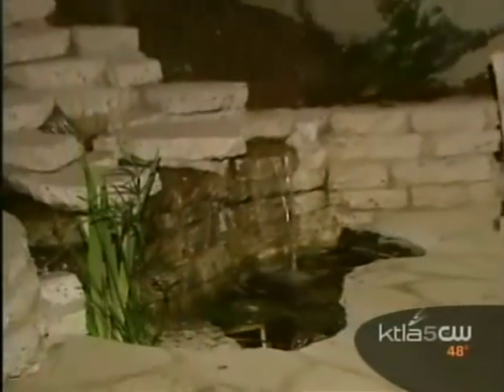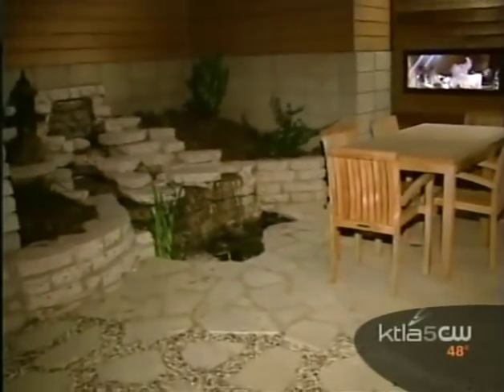KTLA Prime News Visits Steve Glenn in the First LivingHome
The First LivingHome on KTLA5